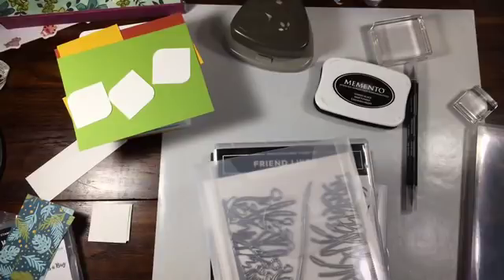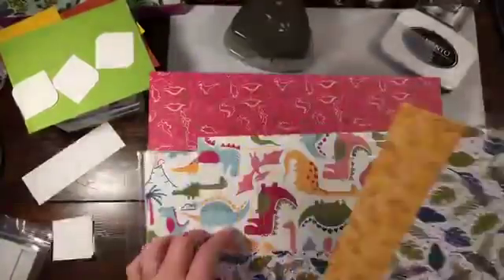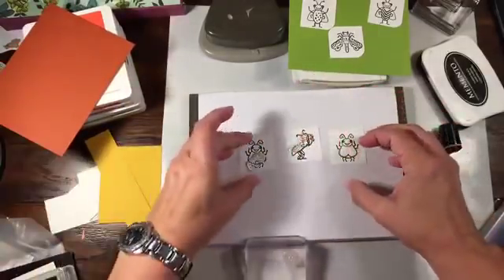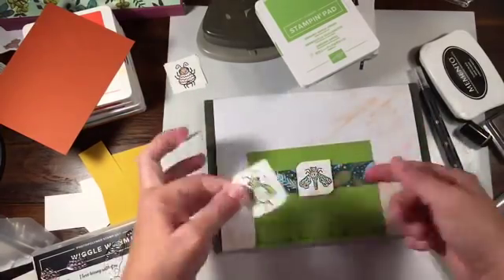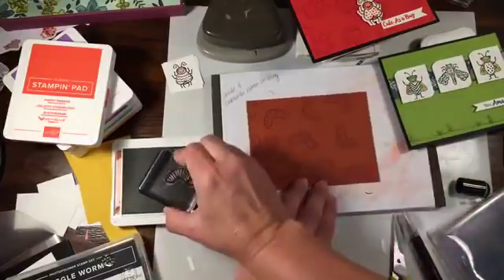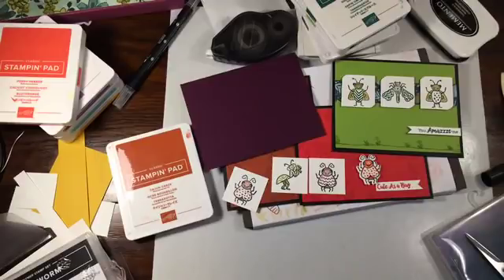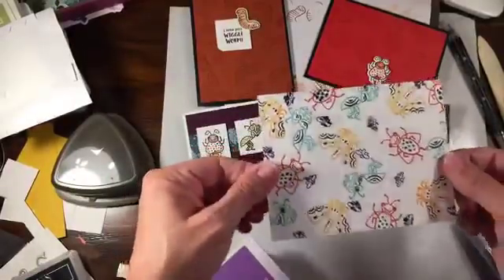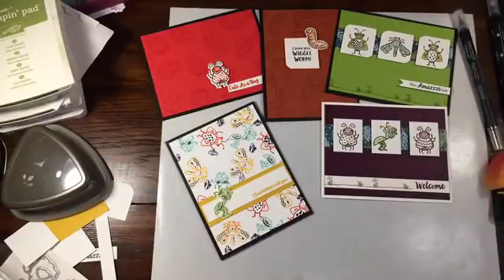FB Live replay Bug Out with some cute cards this summer, Stampin' Up!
Supplies